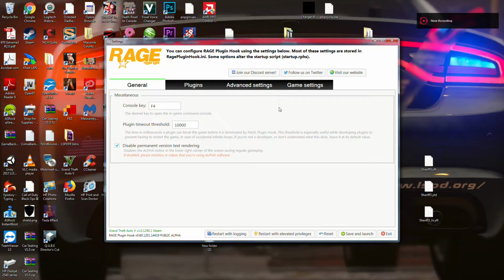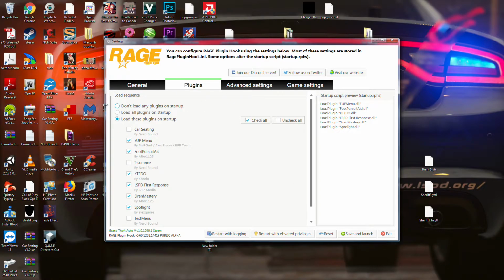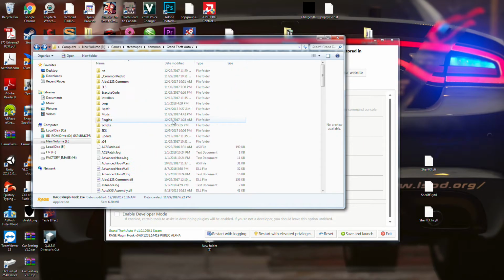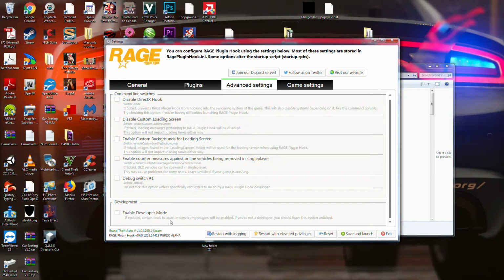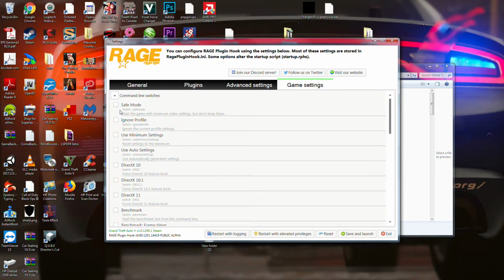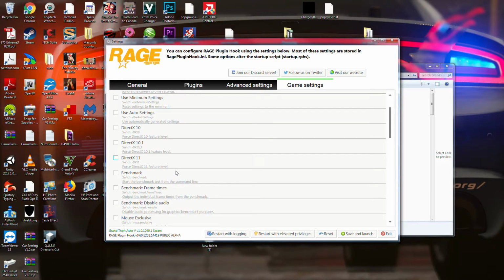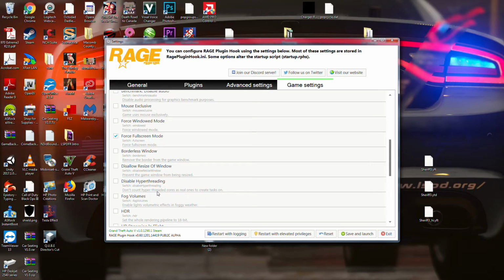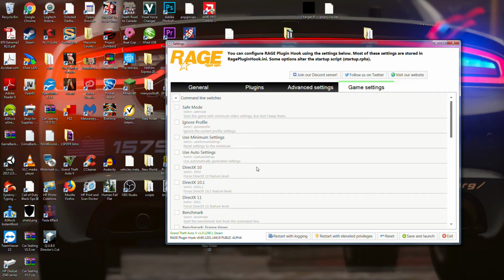LSPDFR Tutorial pt 3 RagePluginHook Settings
This video goes in depth about what the settings in RPH do and how you can use them to help trouble shoot or even just enjoy the game. They can be important if the game is crashing as well